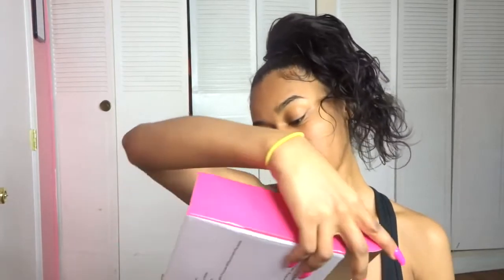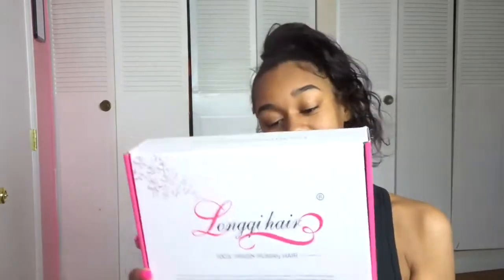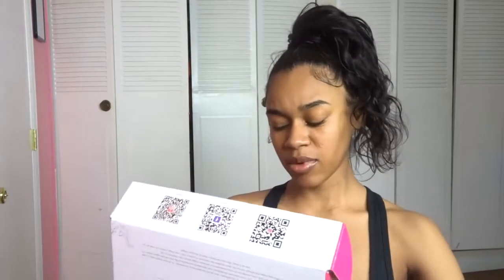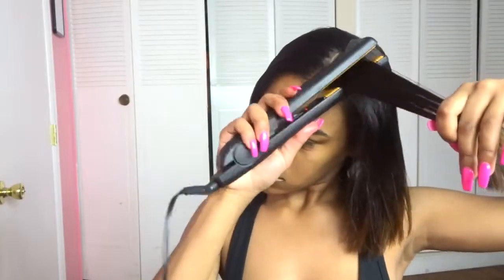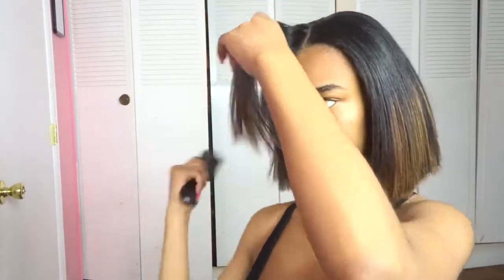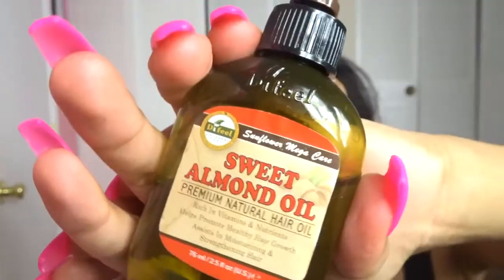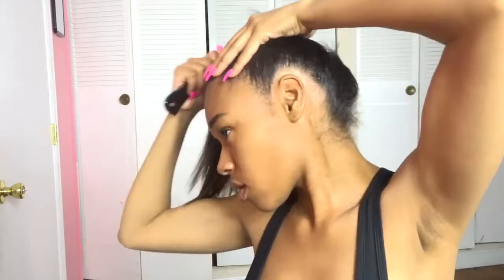TOPIC：fashion trends & side curly ponytail ft Longqi hair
Topic: the latest fashion trends

the reward will be distributed when comments more than 15.

first winner: cosmetic  brush

Ali express Longqi hair:Brazilian body wave 14"16"18"+14"closure